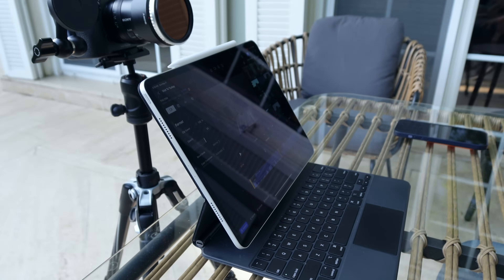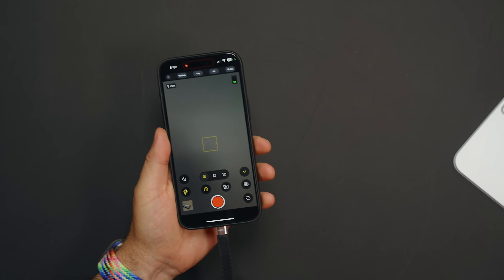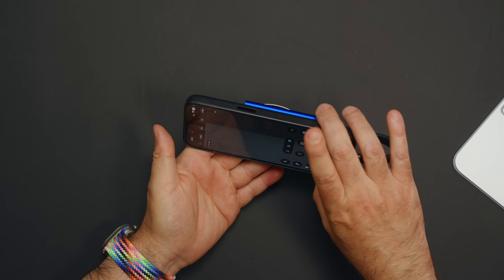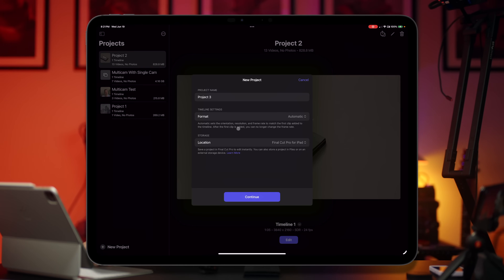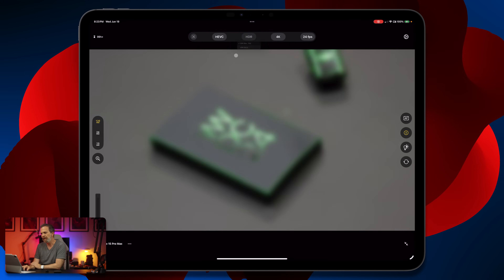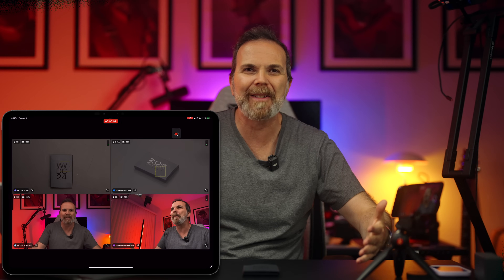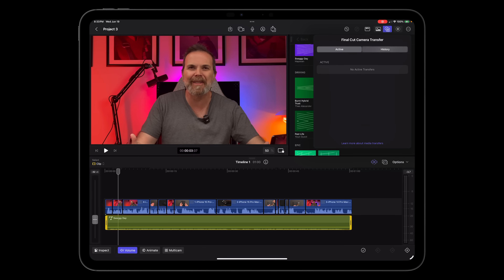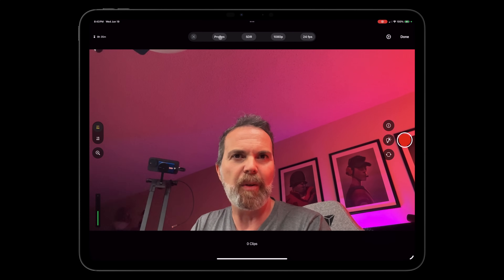Final Cut Pro for iPad 2 and Final Cut Camera First Look Multicam Feature is Fantastic!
Final Cut Pro for iPad 2 and Final Cut Camera is here. Here first look! The multicam feature is incredible. Also Final Cut Camera app is really great too!!!

🟠 Sony Alpha FX3 - No Review Needed :)

🟡 Sony FE 20mm F1.8 G - Vlogging, Outside

🎙️AUDIO
🟤 Sony ECM-B10
🟤 Sennheiser MKH 50P48
🟤 Zoom F3
🟤 Sony ECM-B1M
🟤 Sony ECM-G1

🏮LIGHTS
⚪️ Aputure 300D II - Key Light
⚪️ Amaran P60x - Fill Light
⚪️ Amaran 100d - Hair Light
⚪️ Amaran P60x - Desk Light
⚪️ Amaran COB 60d - Desk Light
⚪️ Aputure MC RGBWW
⚪️ Aputure B7c
⚪️ Aputure MT Pro

🧩 VIDEO Editing
🔵 Final Cut Pro